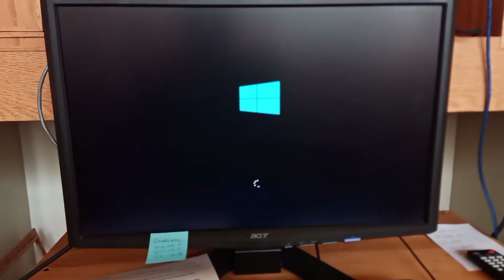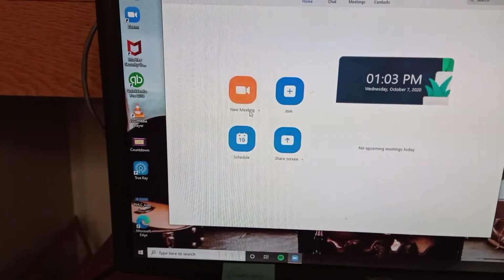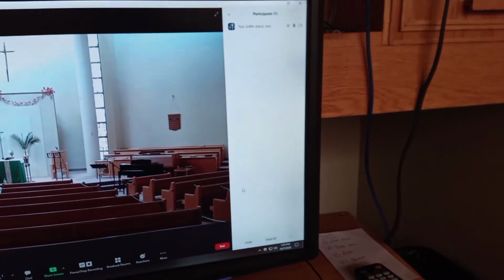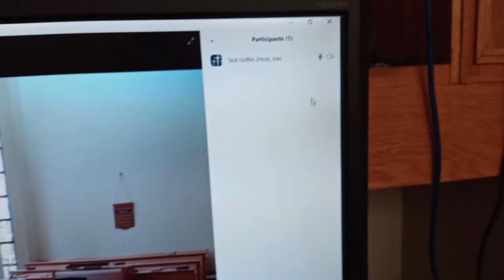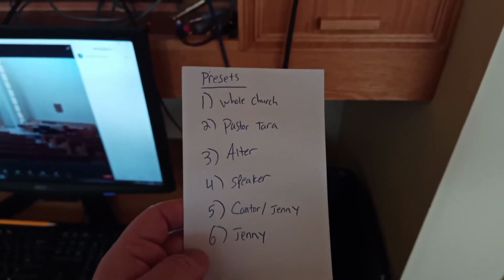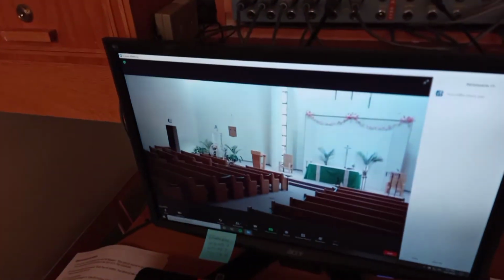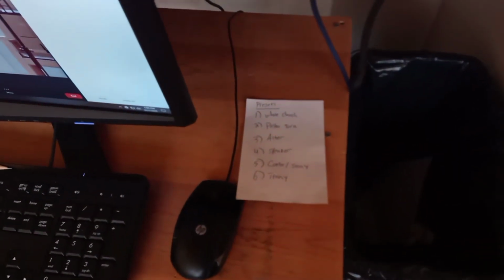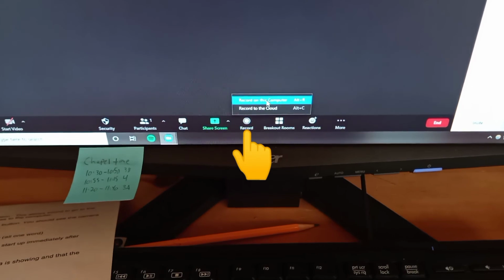PHLC Audio/Video Training Video